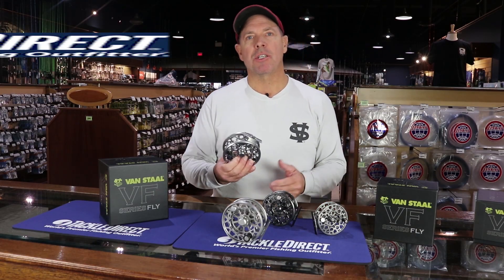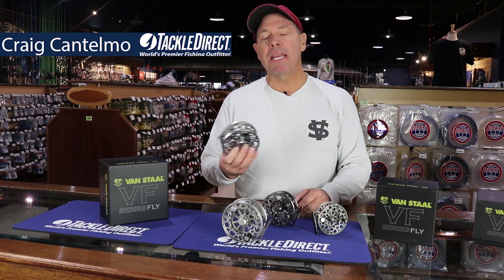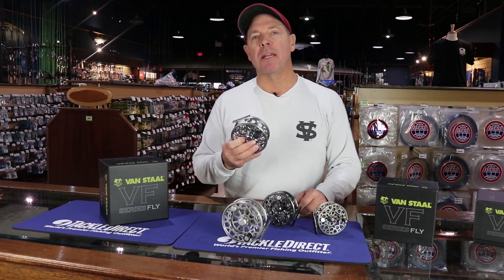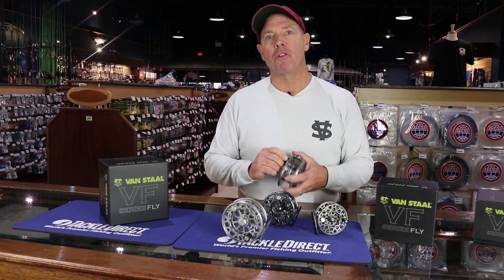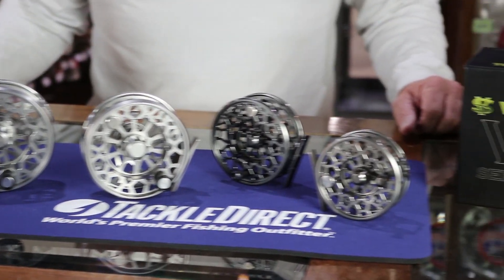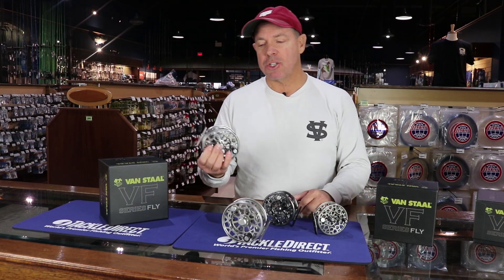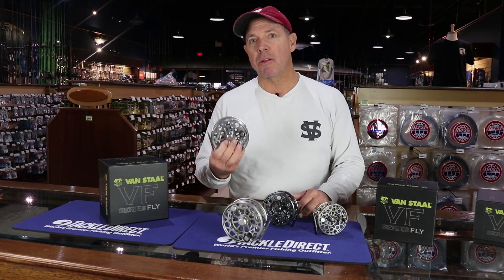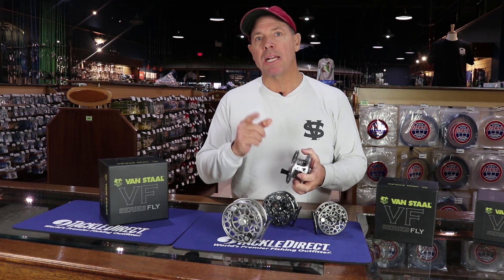Van Staal VF Fly Reel Giveaway at Edison, NJ Fly Fishing Show (2019)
Craig Cantelmo from Van Staal discusses the Van Staal VF Series Fly Fishing Reels in the TackleDirect Flagship Retail Store in Egg Harbor Twp., NJ.  Be sure to stop by our booth to enter for a chance to win a Van Staal VF Series Fly Reel of any size!

Van Staal VF Series Fly Reels, engineered to be the lightest yet strongest fly reels with 6 models ranging from a 3WT capable of targeting trout on your favorite stream to a 12WT able of taking down tarpon, sailfish, and monster GTs.

We're Social!